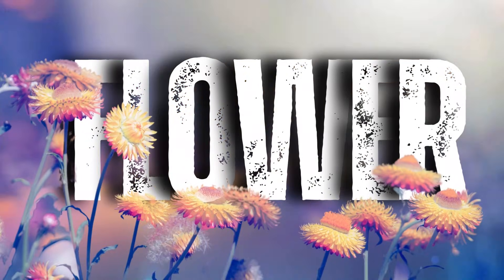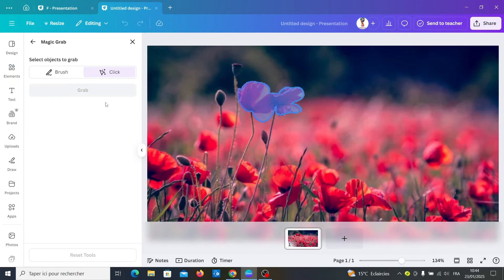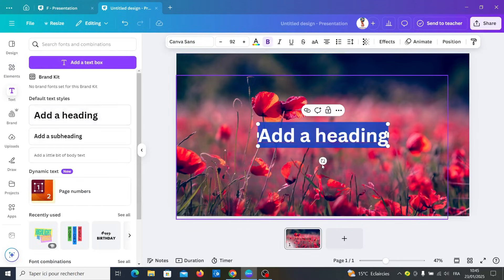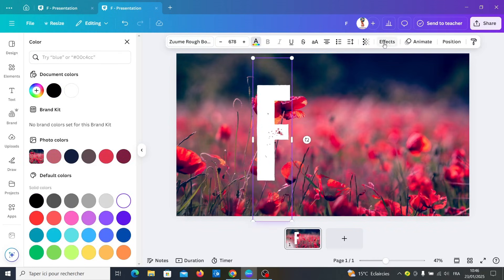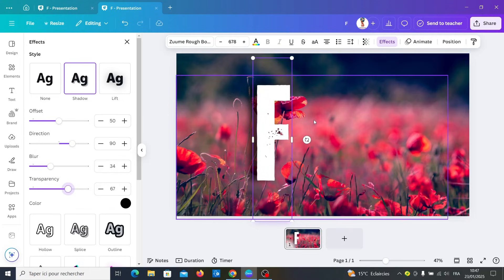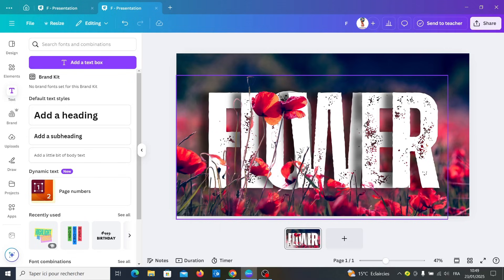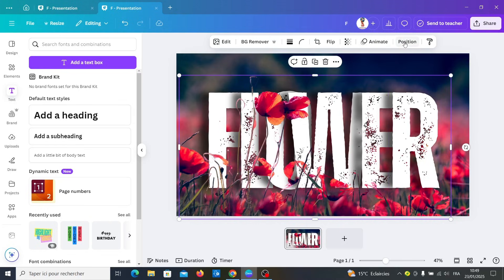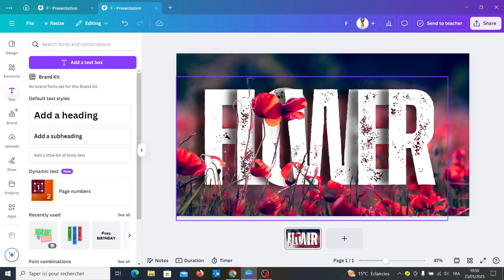How to Create an Overlap Text Effect & Combine Text and Photo in Canva | Easy Tutorial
Learn how to create a stunning overlap text effect and combine text and photos in Canva with this simple step-by-step tutorial! ✨📸 Perfect for posters, social media graphics, and creative projects, this guide will show you how to merge images and text to make them interact in a visually striking way.

In this tutorial, you'll discover how to adjust transparency, position layers, and use Canva’s tools to create a seamless combination of text and photo. Whether you’re a beginner or a seasoned designer, this effect will enhance your Canva skills and make your designs pop. Watch now and start experimenting with overlap text effects today!

Template Link For This Design ( For Channel Members Only) : Check Channel Community